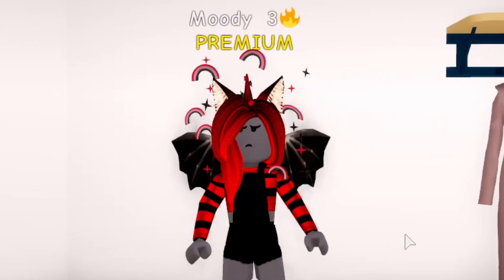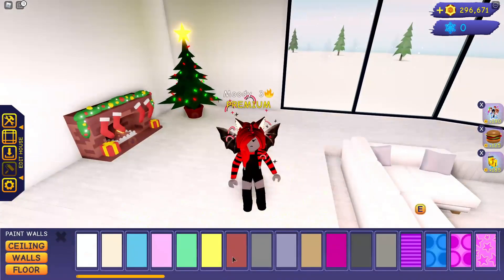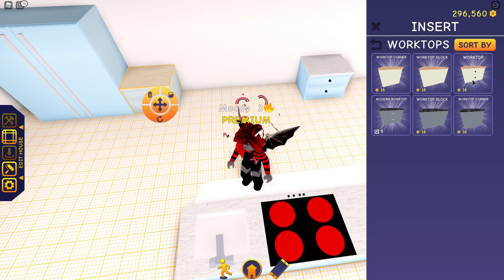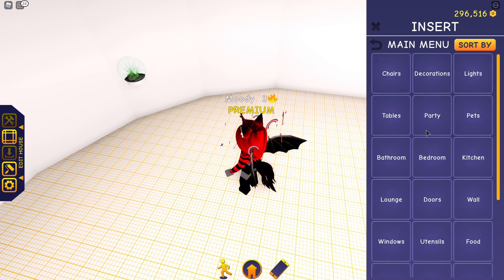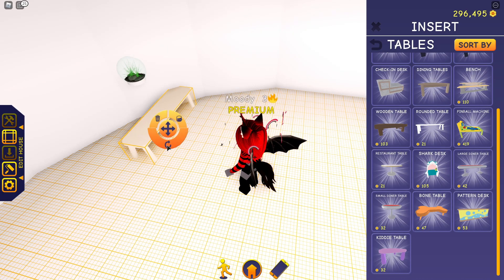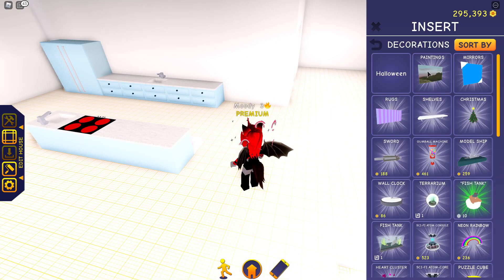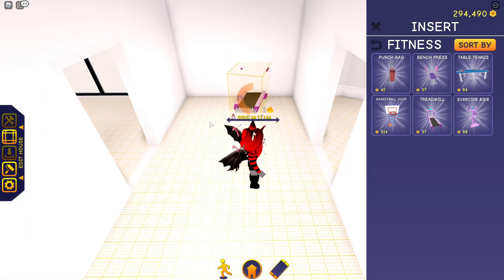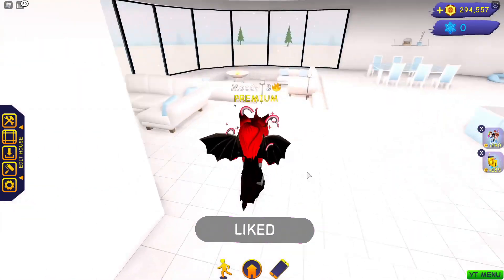Getting The BRAND NEW *IGLOO HOUSE* In Club Roblox! (Roblox)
❤️Hello Unicorn Family! Thank you for all the support you guys give me DAILY! I LOVE YOU ALL SO MUCH!

❤️🍕Moody Note: This IGLOO HOUSE IS SO CUTE! I Love it so much what did you guys think of the house?